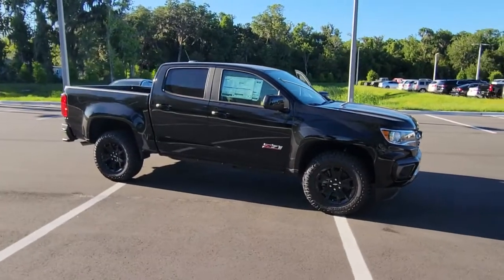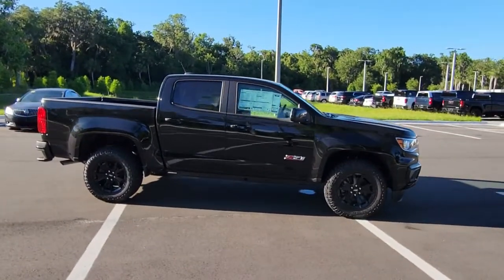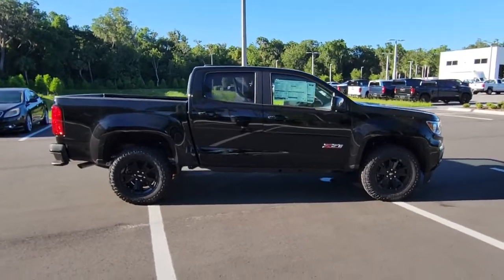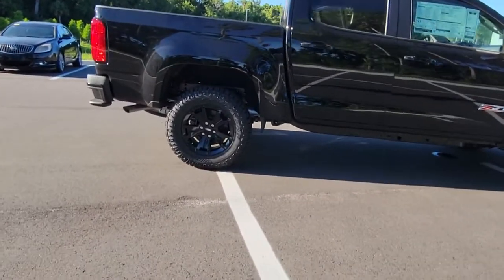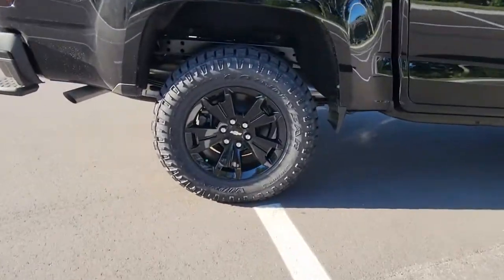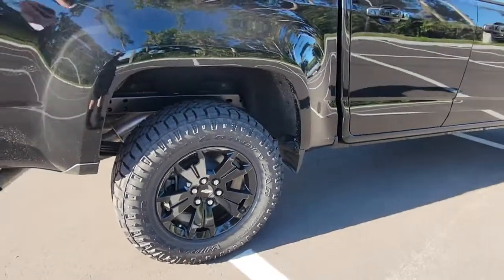2022 Chevrolet Colorado New Smyrna Beach, Port Orange, Edgewater, Daytona Beach, Deland, FL 1198984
Black New 2022 Chevrolet Colorado available in New Smyrna Beach, Florida at New Smyrna Beach Chevy. Servicing the Port Orange, Edgewater, Daytona Beach, Deland, FL area.
2022 Chevrolet Colorado 2WD Z71 - Stock#: 1198984 - VIN#: 1GCGSDEN5N1198984

*LIFETIME WARRANTY - UNLIMITED TIME & MILES* $750 off MSRP! New Price!V6 Black 2022 Chevrolet Colorado Z71 RWD 8-Speed Automatic Price includes: $750 - Chevrolet Consumer Cash Program. Exp. 07/05/2022